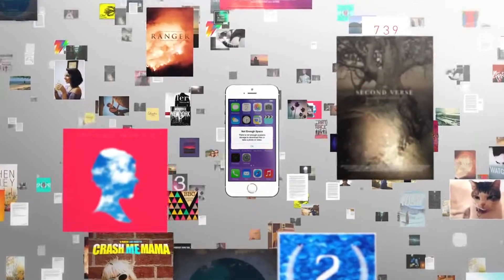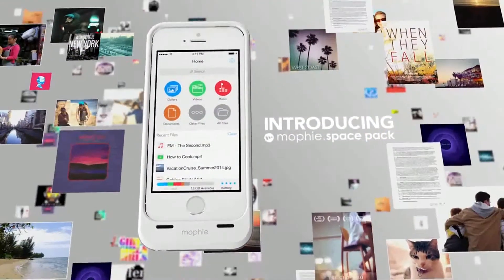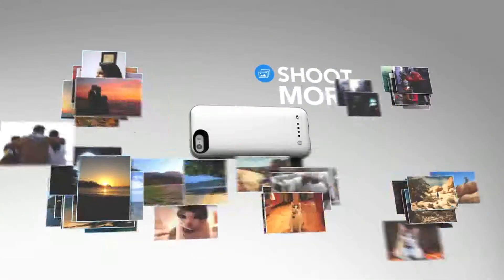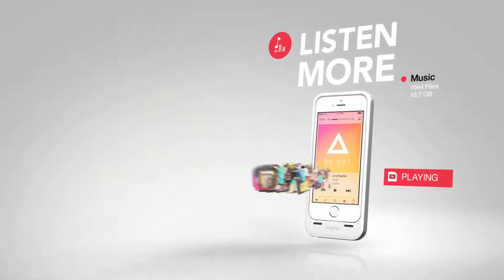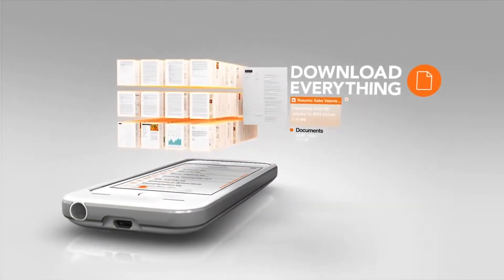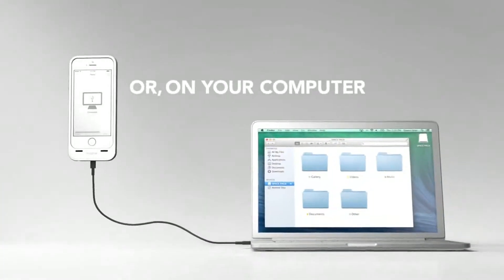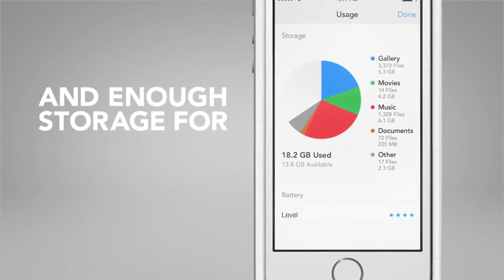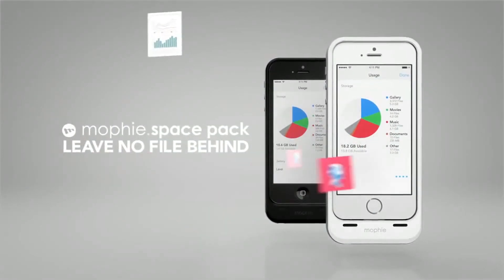iPhone: Agrega 64 GB más al teléfono con una funda